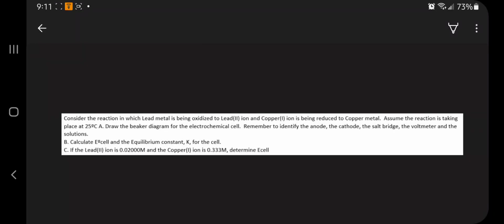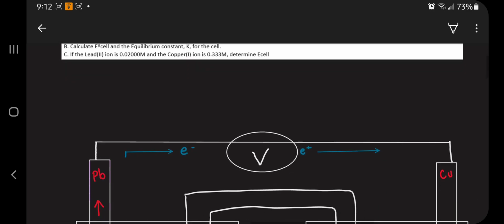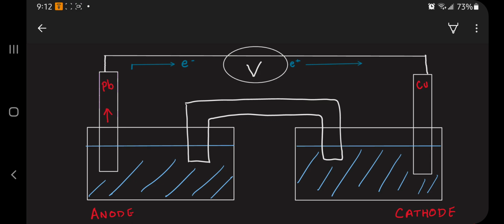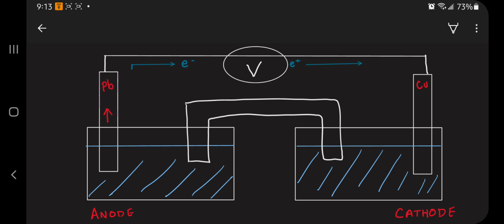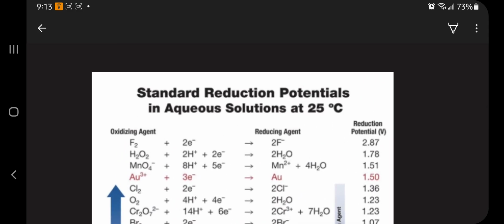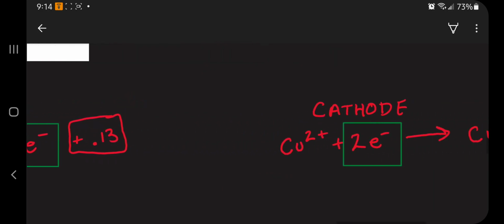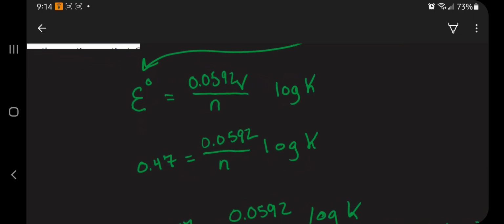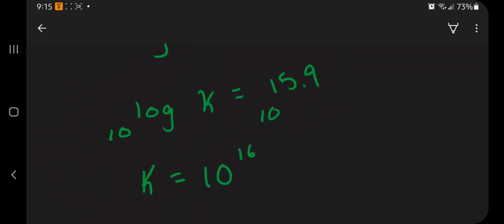Final Exam Video